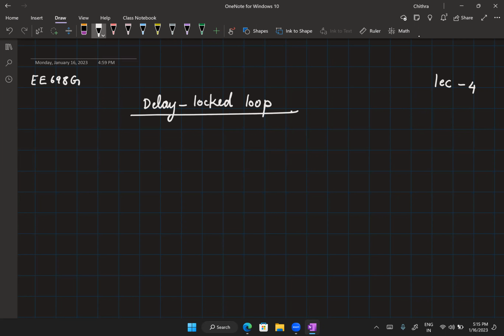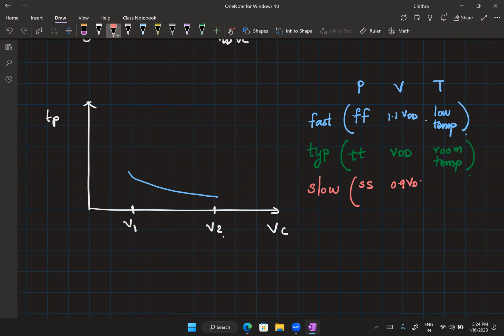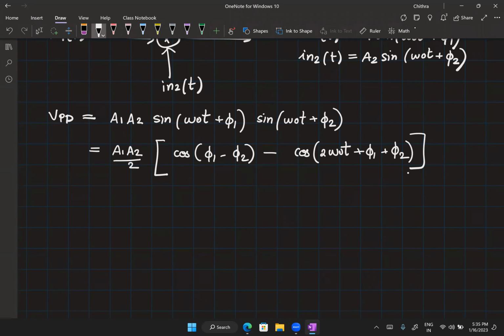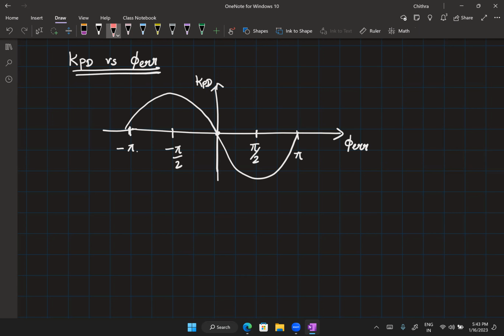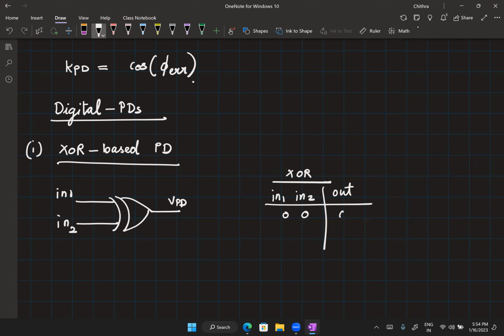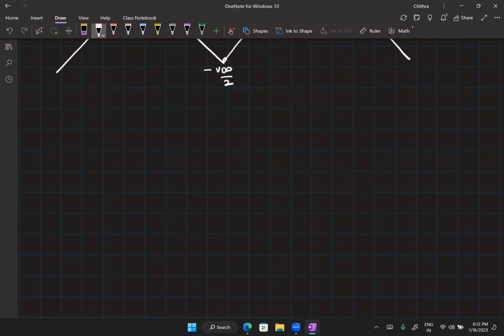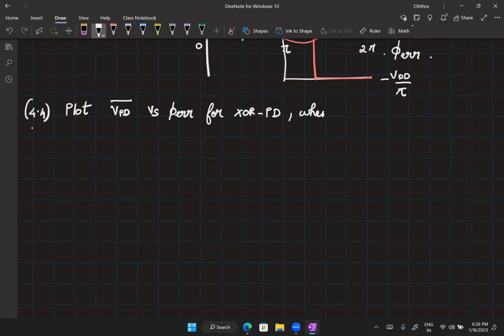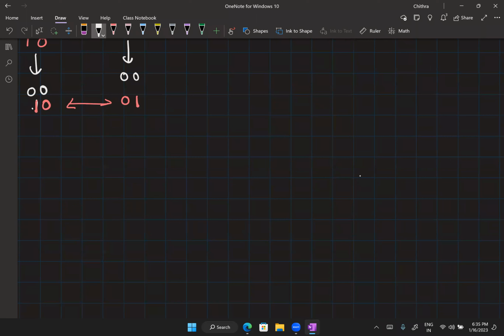Lecture 4: Variable delay lines, Phase detectors - Multiplier, S&H, XOR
Minor correction: Calling the flat region in the PD characteristics as done in this video is incorrect. Please refer to the next lecture for clarification.

EE 698G: Circuit design for frequency and phase synthesis (2023)